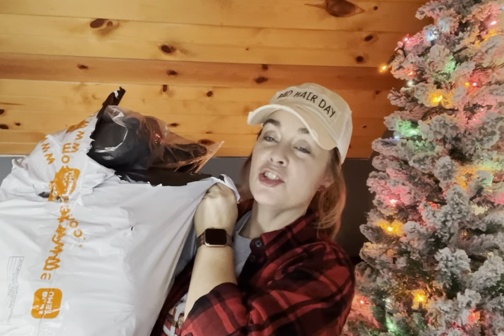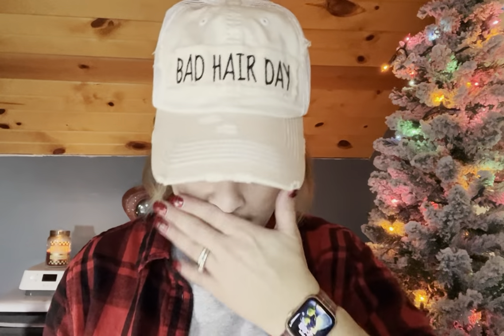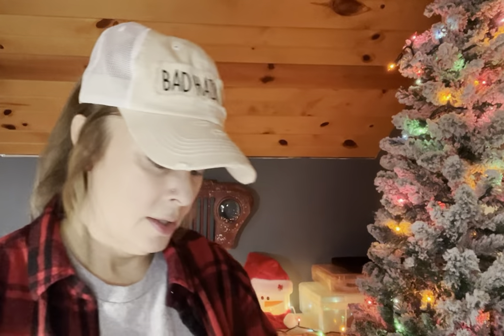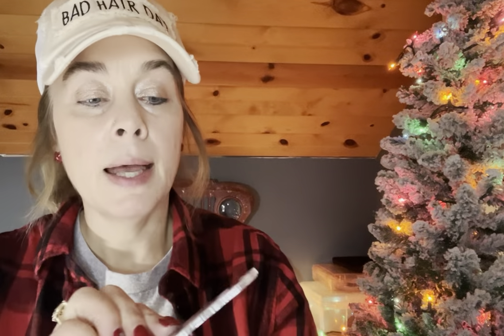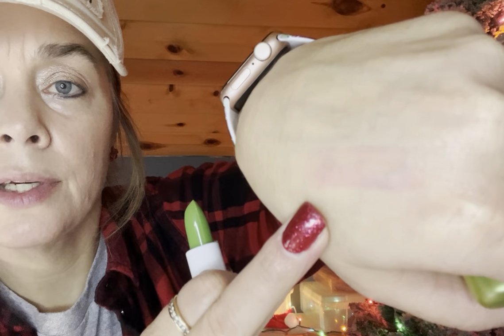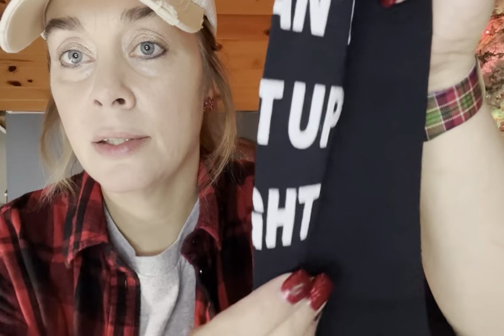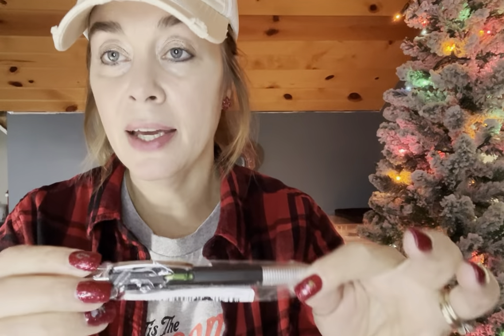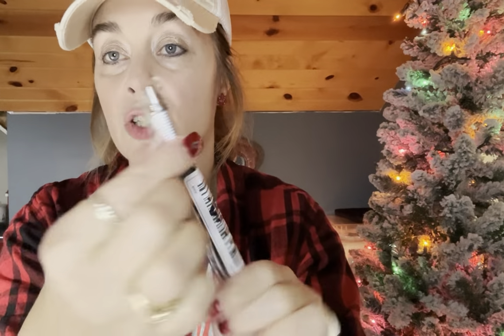🧋🥤🍹Y’all grab a drink cause it’s a Looooong TEMU haul!!!!🛍️😜Not Sponsored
I’m unable to share my whole order. It’s just letting me share the Temu link that will take you directly to their site.

Have a blessed day and thank you sooooooo much for watching and supporting my channel!! ☺️🎄❤️☺️